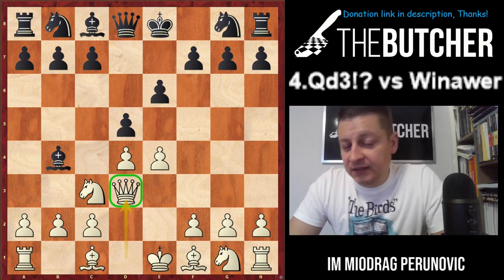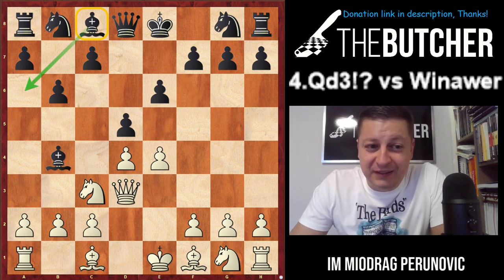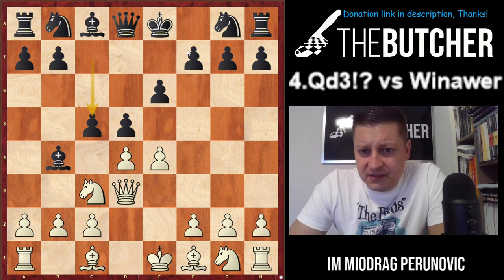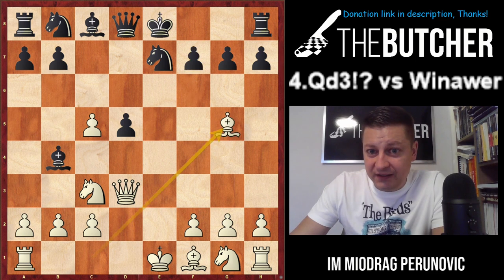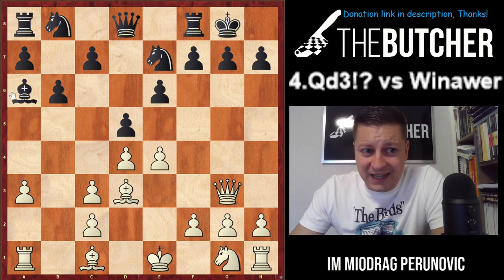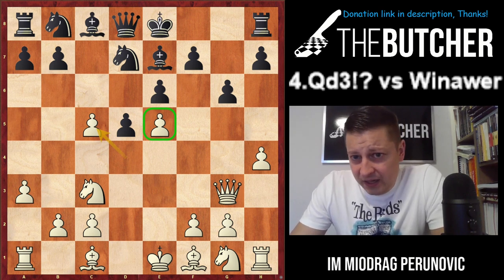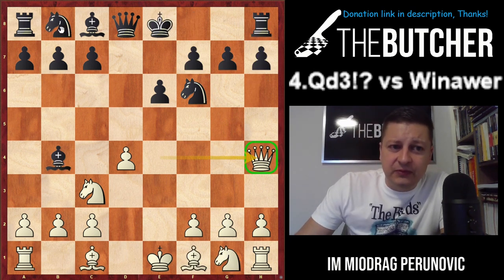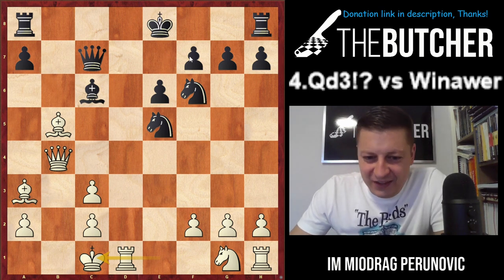Super Strong Queen Novelty to Attack The French!!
Chess Opening:
French Defense - Winawer Variation:

1.e4 e6
2.d4 d5
3.Nc3 Bb4
4.Qd3

0:00 Intro
2:35 4...b6
3:07 4...Bxc3
6:44 4...c5
8:48 4...Nc6
9:54 4...Ne7
11:25 4...Nf6
13:03 4...dxe4